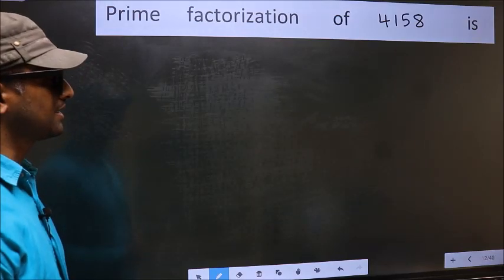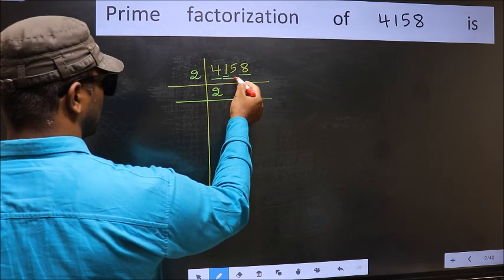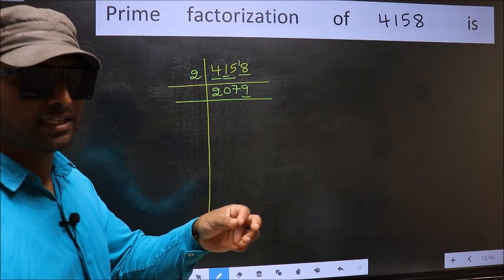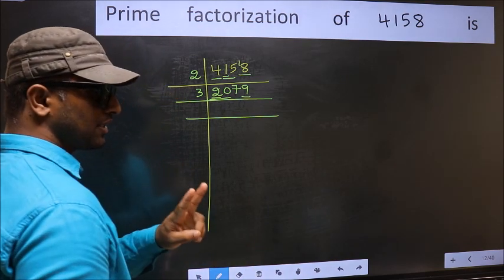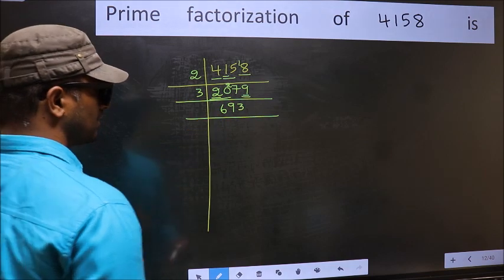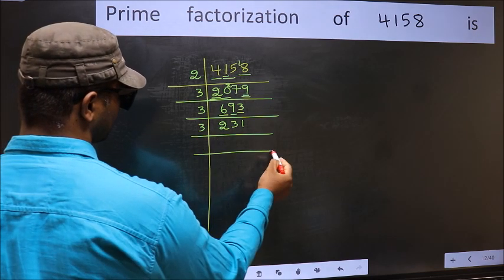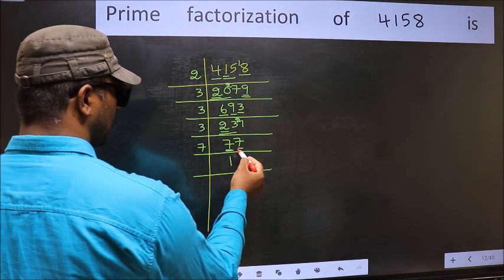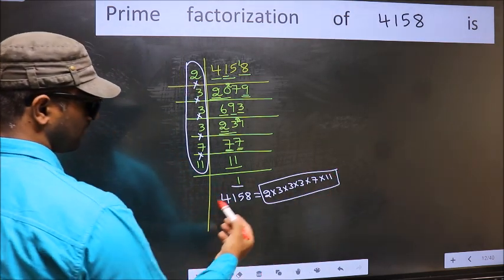PRIME FACTORISATION OF 4158